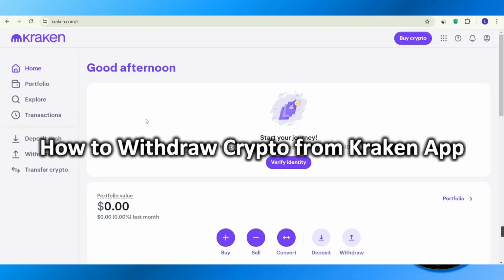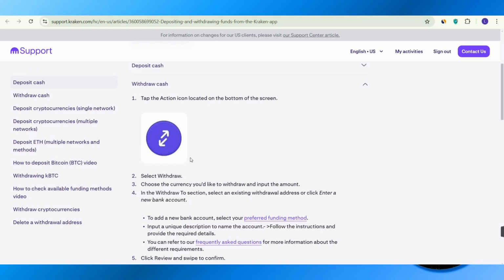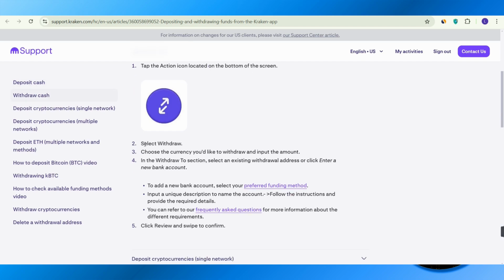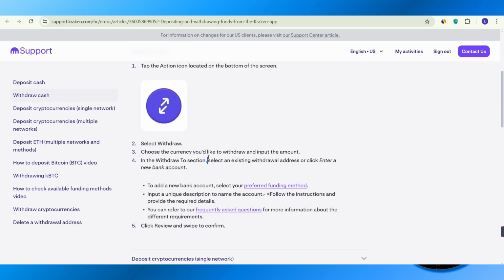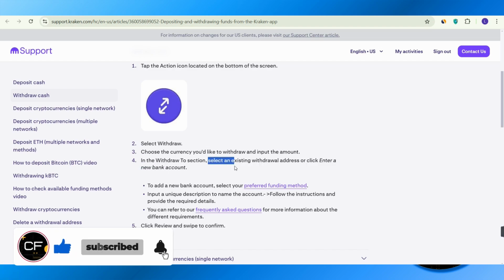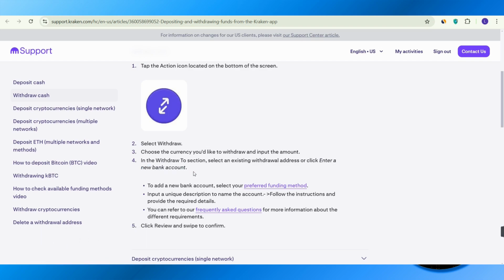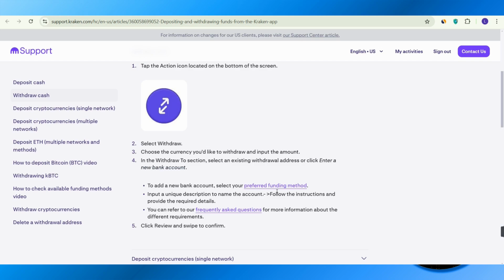How to Withdraw Crypto from Kraken App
Learn How to Withdraw Crypto from Kraken App. Watch this video for a step-by-step guide, covering everything you need to know!